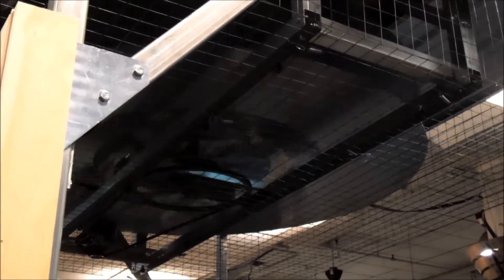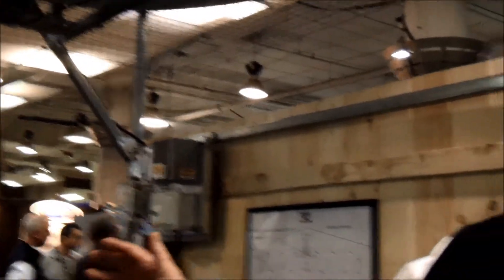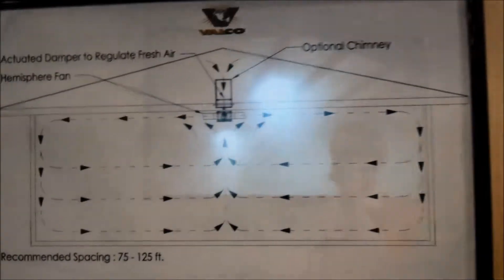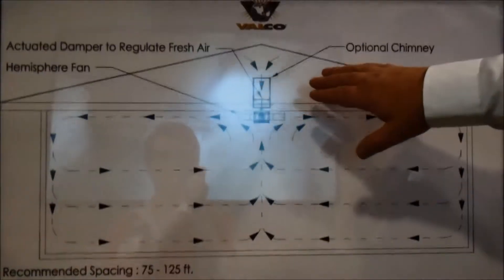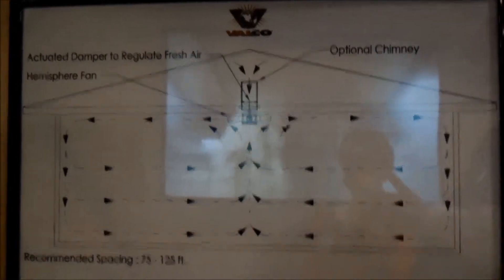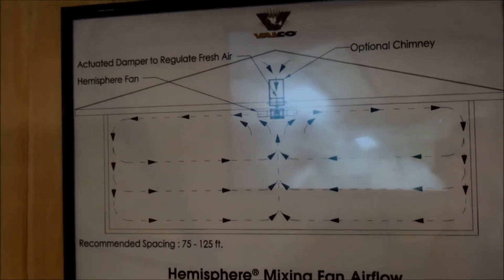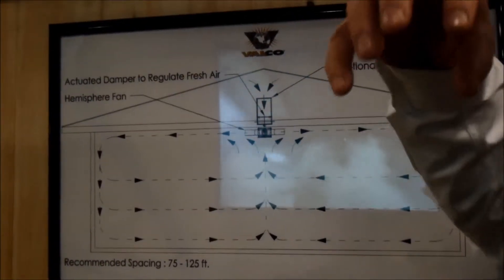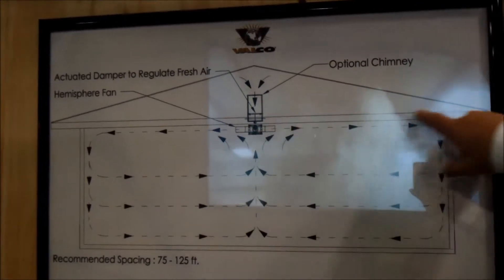Val-Co Hemisphere fan helps keep temps uniform in poultry houses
Kenneth Risser, manager, Val-Co, explains how Val-Co's Hemisphere mixing fan helps ventilate poultry houses at the 2014 Midwest Poultry Federation Convention in St. Paul, Minn. .